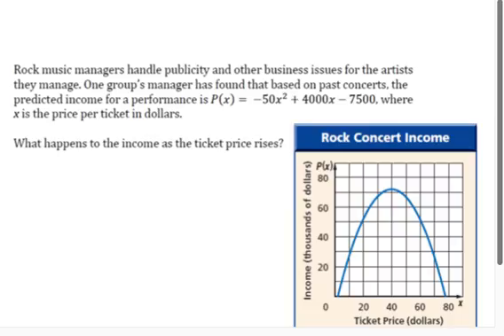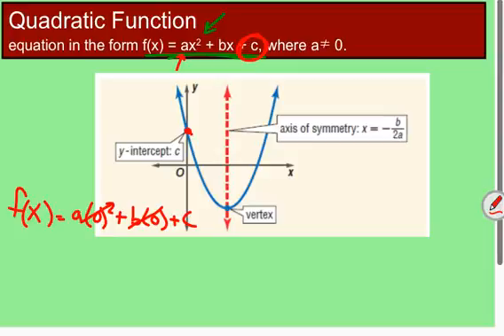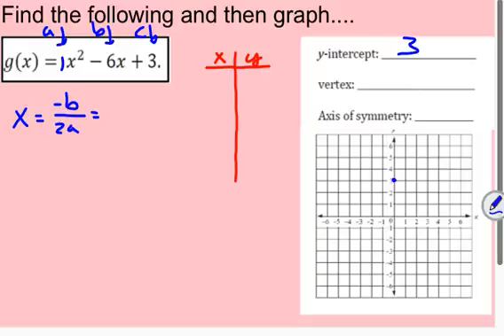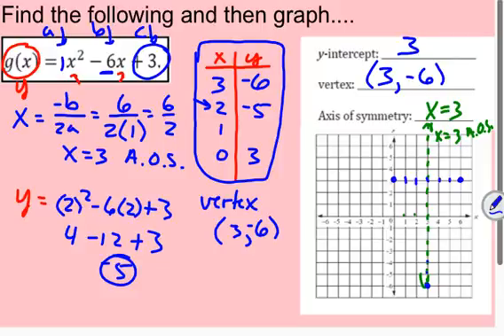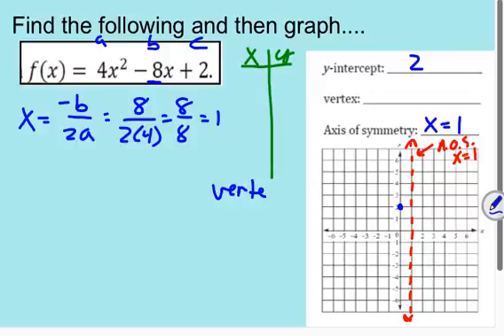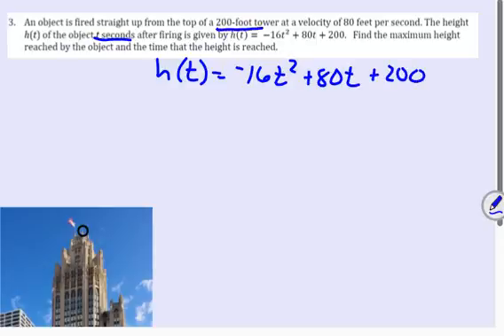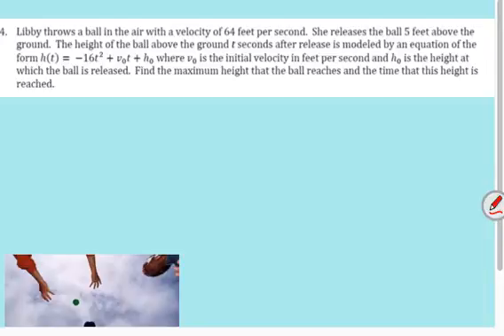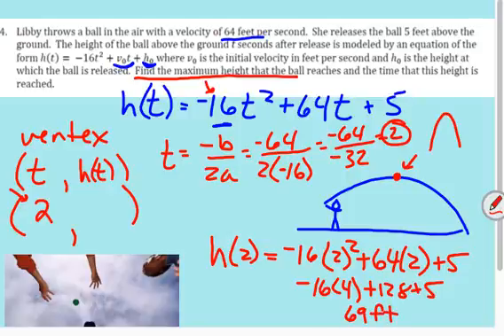Unit 4 1 Notes Video Graphing Quads